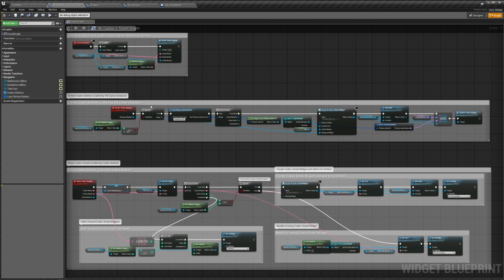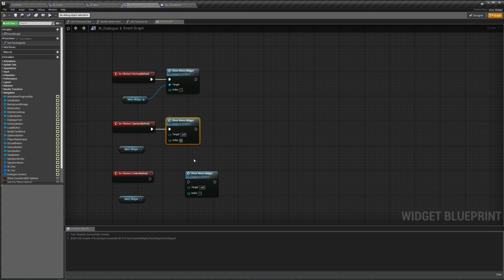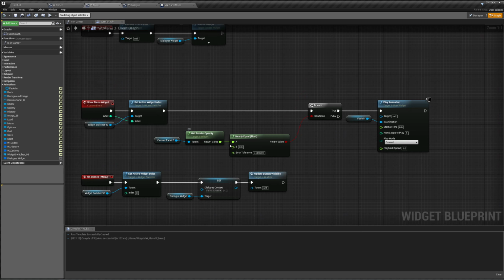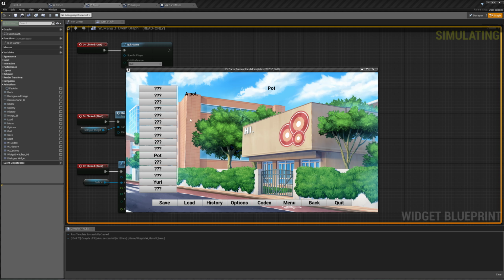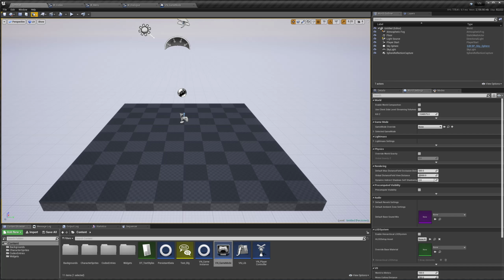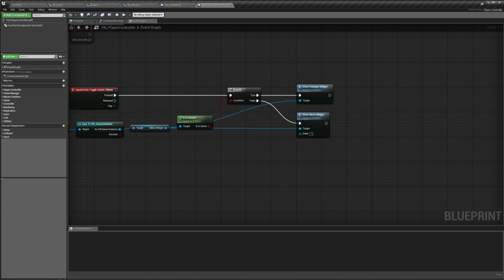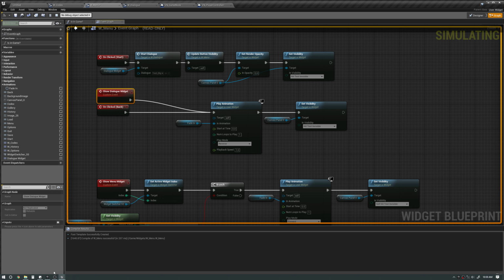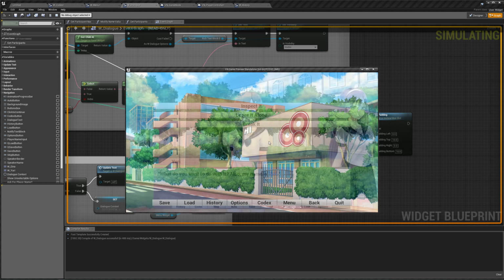UE4 Visual Novel Tutorial 23 - Codex Fix and Aesthetic Improvements